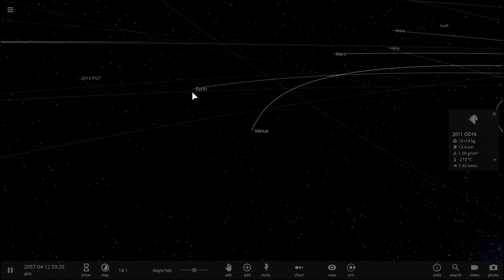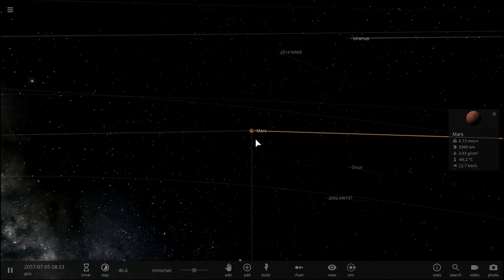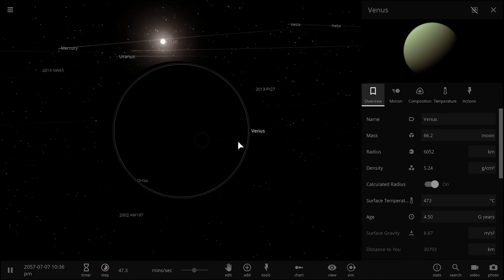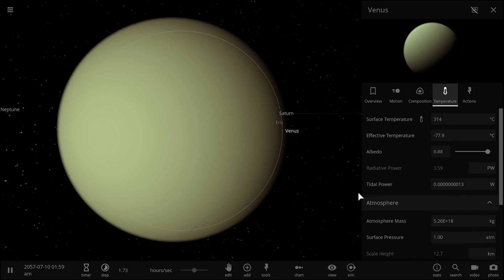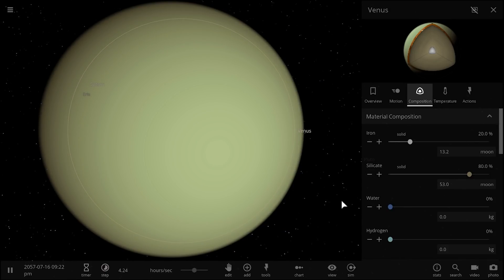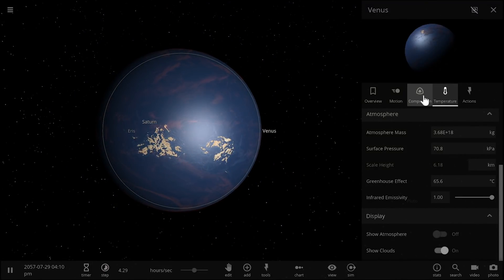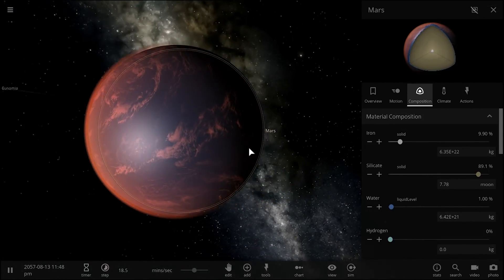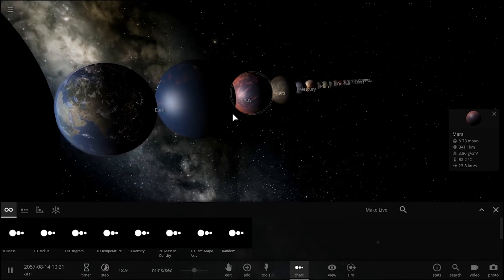Is Venus Hiding Tons of Water?